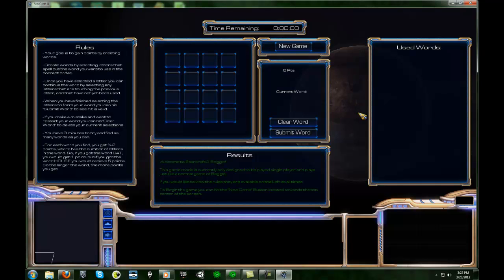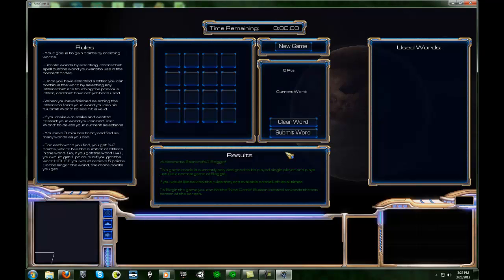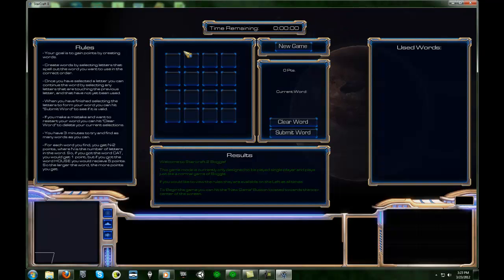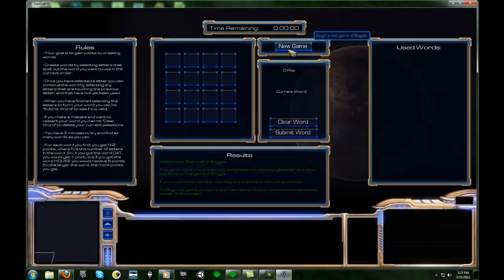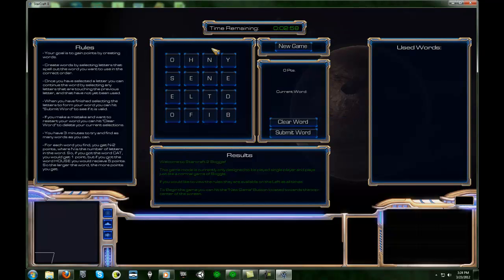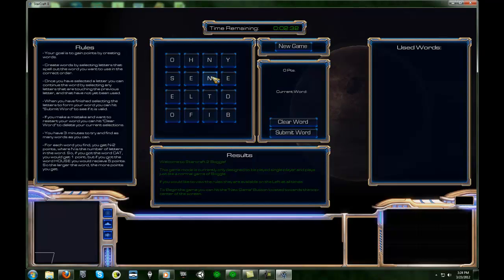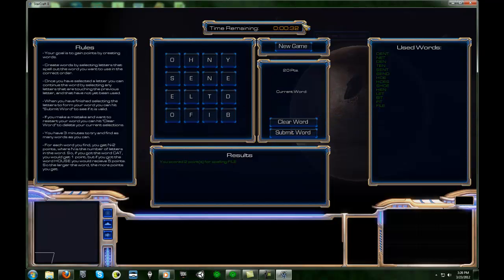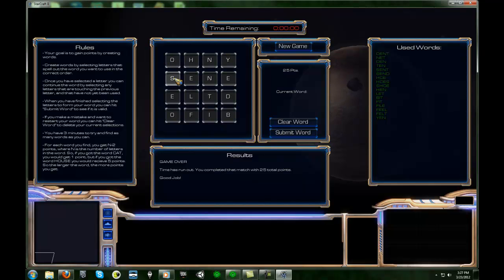Starcraft 2 - Boggle Map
This was a map I put together for fun to make it so that you could play Boggle through Starcraft 2. I'm sure I could do more with it if I wanted but for now I have moved on.

I didn't really make it for any specific reason, I was just really into Boggle for a couple weeks and thought, "Hey, wouldn't it be funny to make a Starcraft 2 map that allows you to play Boggle?" I learned some cool stuff from it and had a lot of fun so I call that a success.

Anyway, I hope you like it.